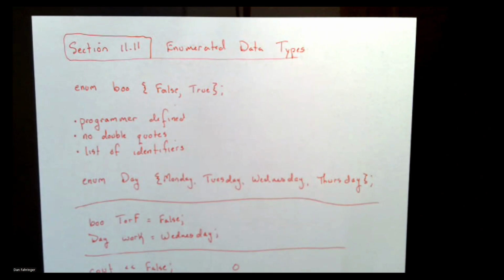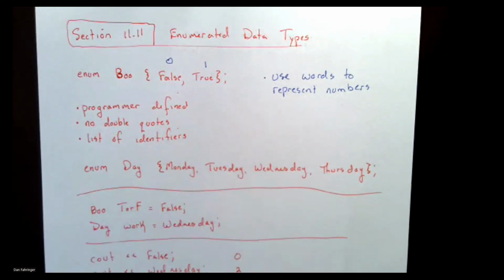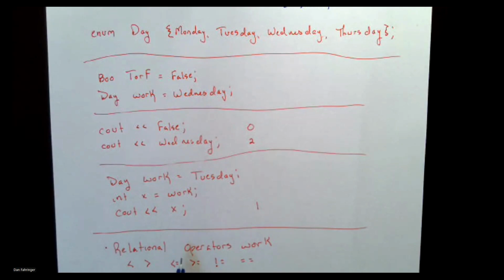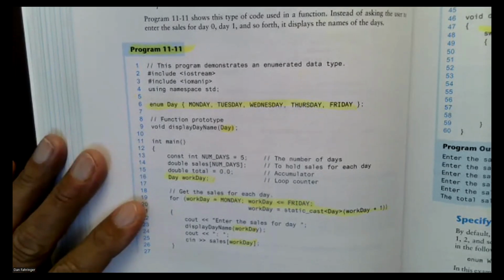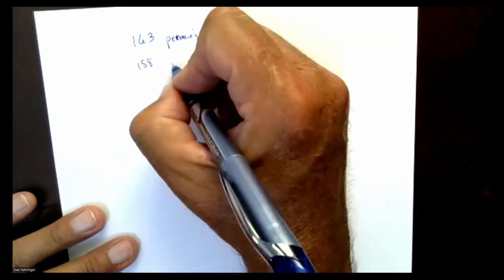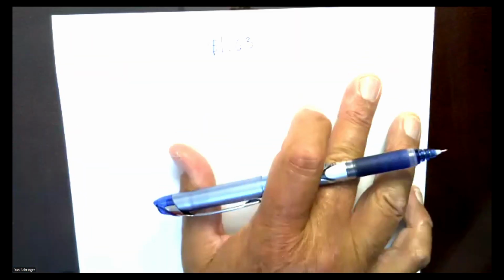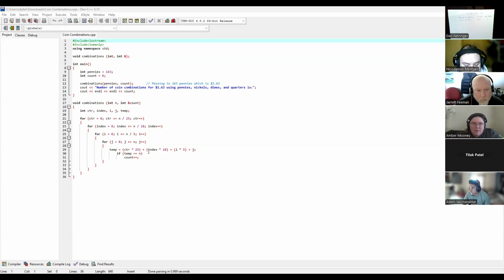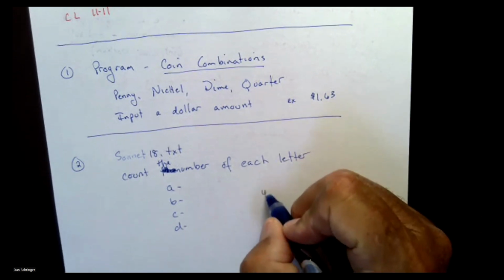CPS 161 Enum